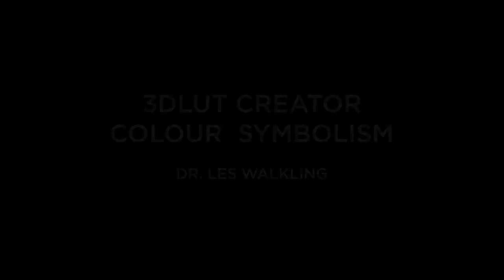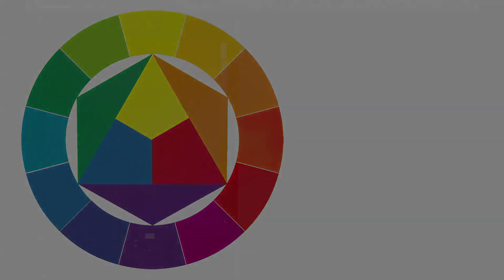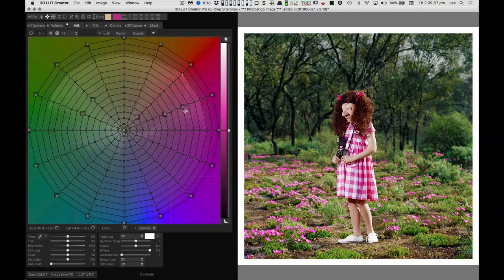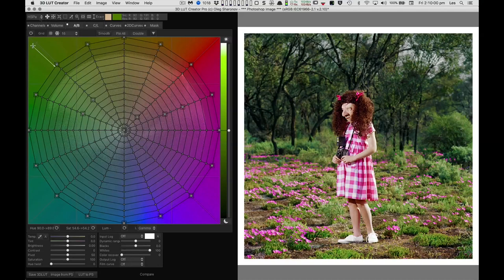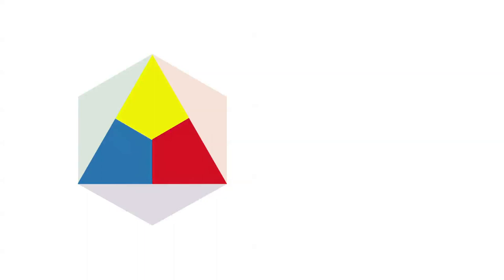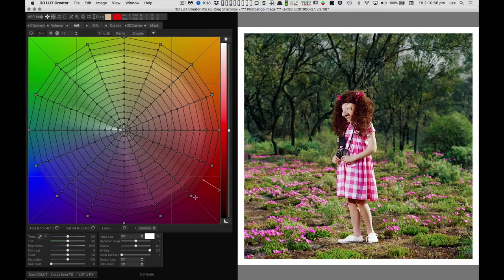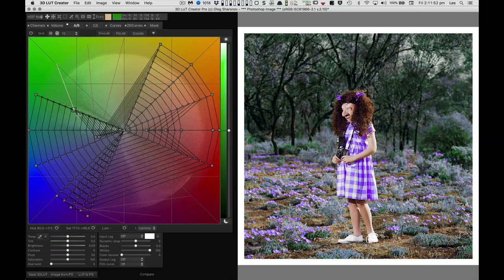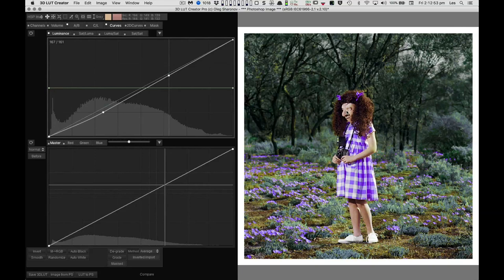Itten Colour Symbolism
3DLUT Creator and colour symbolism based on the Itten colour wheel.